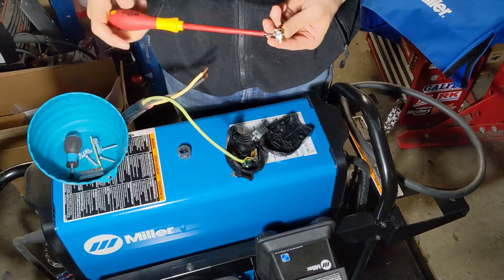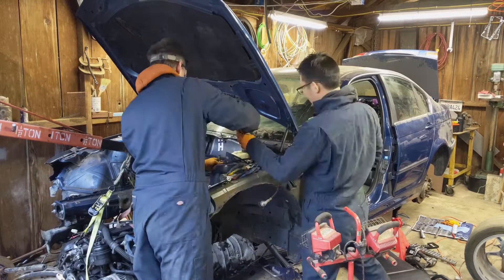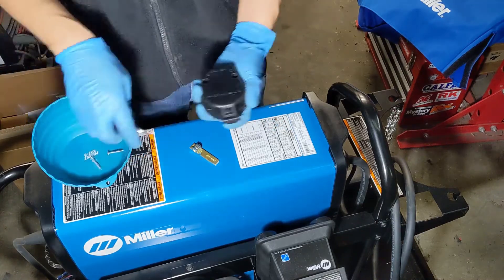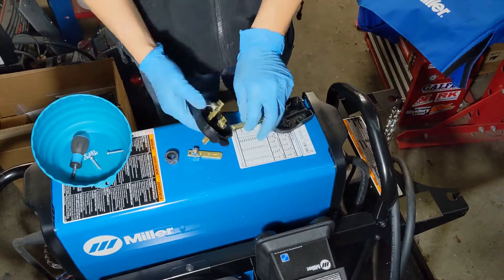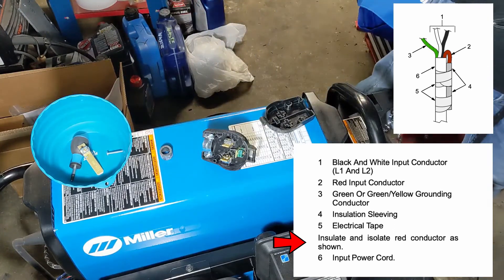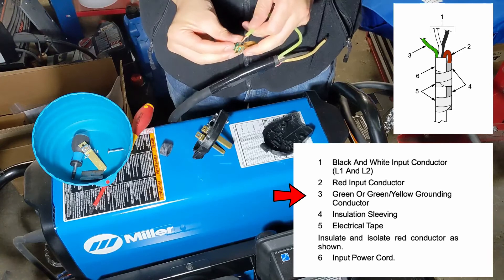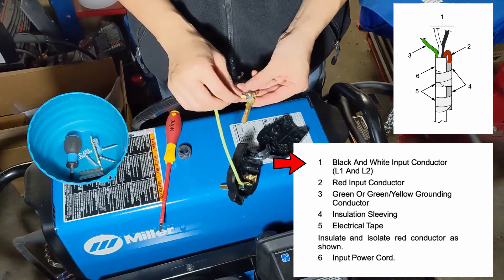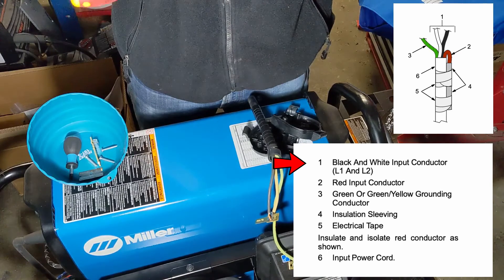Wiring a Miller Dynasty 210DX for single phase ⚡️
Mmmm 50 amps. Let's wire a Miller welder for single phase 240.

Timestamps:
0:00 Intro
0:36 Overview
1:00 Disassembling the NEMA 6-50P
1:31 NEMA 6-50P overview
1:41 Miller power pigtail overview
1:50 Isolating and insulating the red connector wire
2:25 Ground wire
2:36 Yellow wire???
2:57 Black and white (hot) wires
3:29 Finished plug!